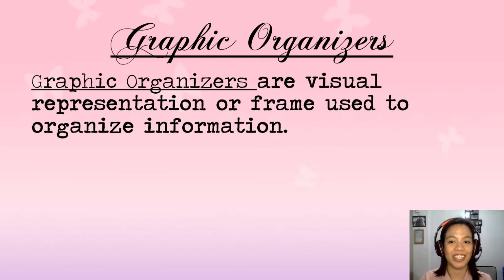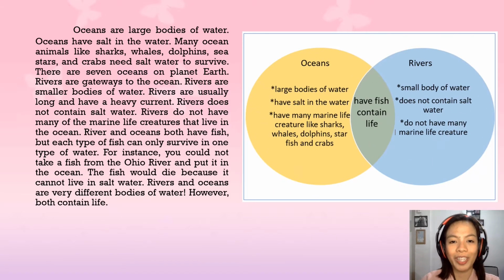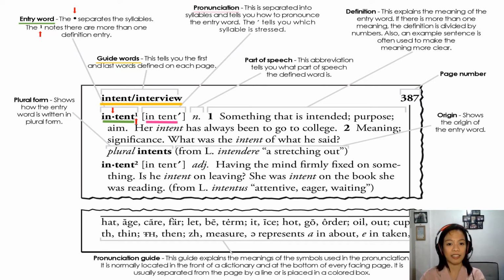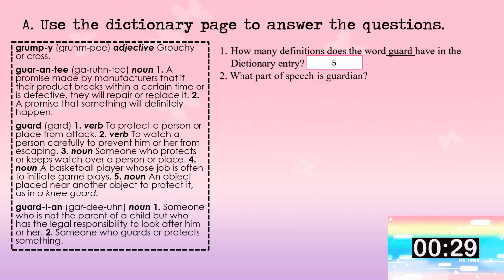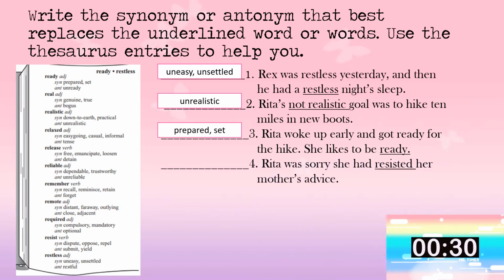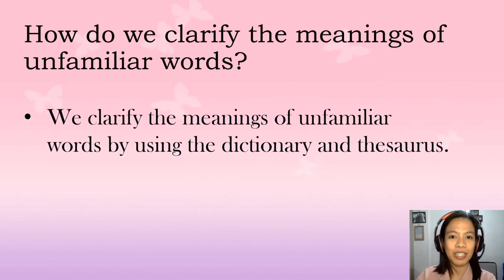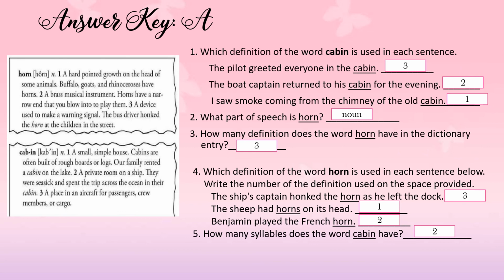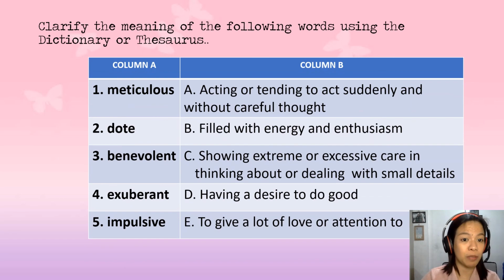Clarifying the meaning of unfamiliar words using the dictionaries and thesaurus : Grade 6 - English